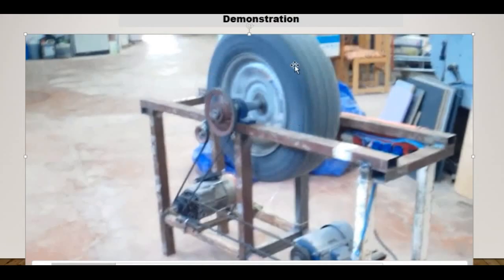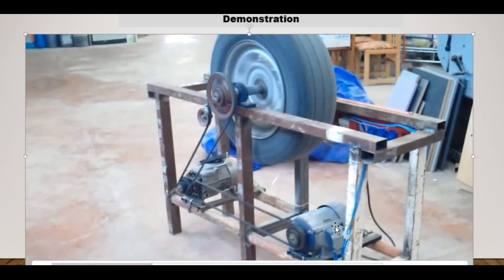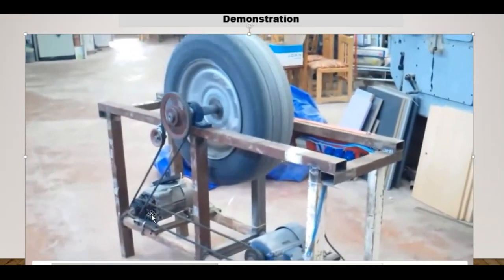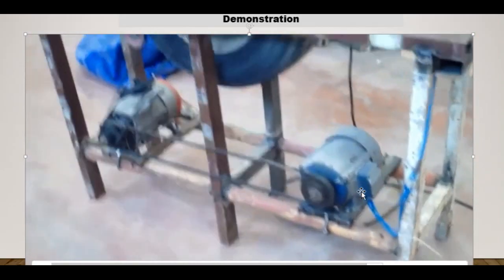How to Produce Free Energy using Flywheel System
This is the Part of How to Produce Free using flywheel system. Flywheel play a major role in free energy generator as it stores the kinetic energy expect in production.